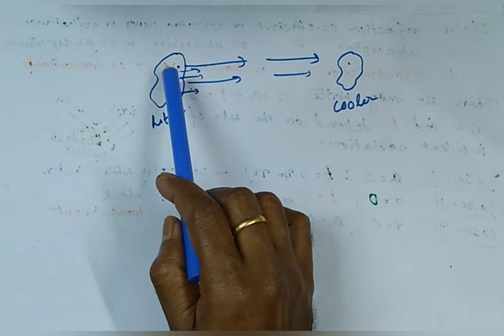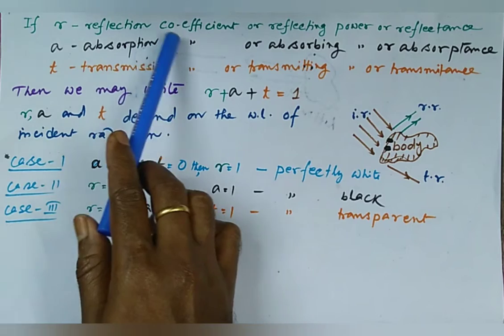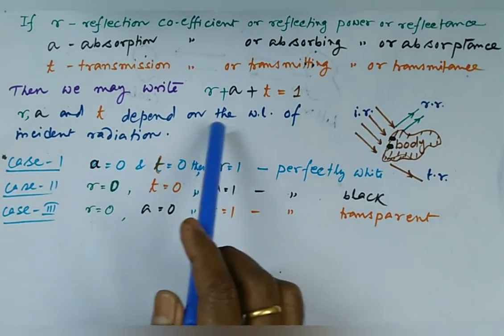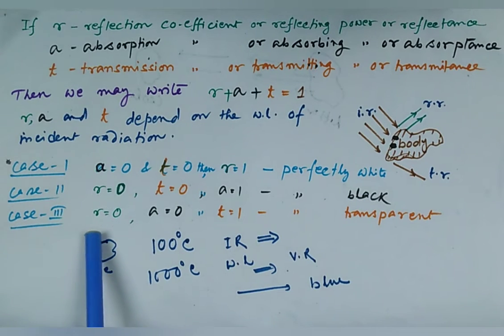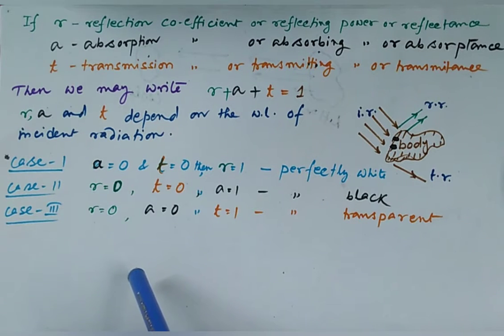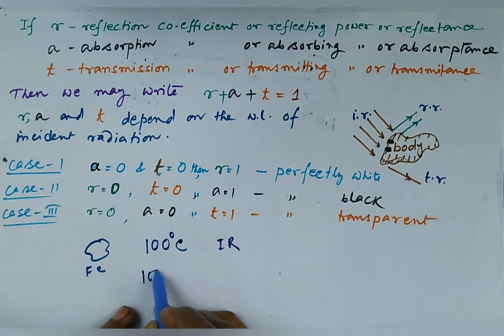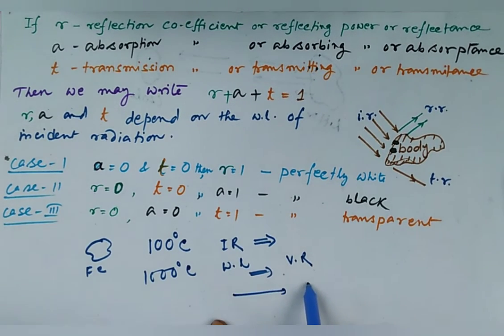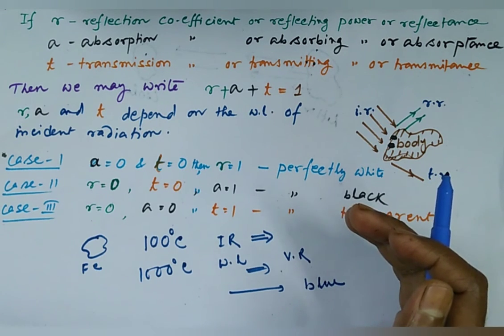Brief introduction of radiation: (Semester-IV)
This lecture contains a brief but clear introduction of radiation.

It is also discussed here that depending upon the radiation, the types of substance or body very nicely.

Finally the the students will get a clear idea about black body.

More discussions and derivations regarding black body and black body radiation is given in

I hope, it would be very helpful for UG standard students.